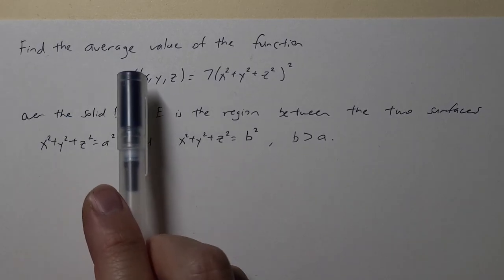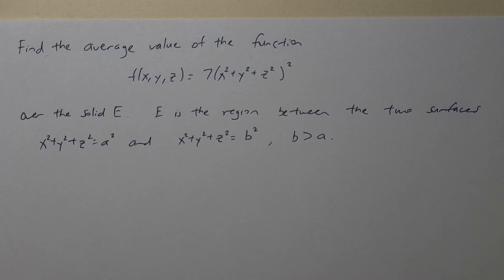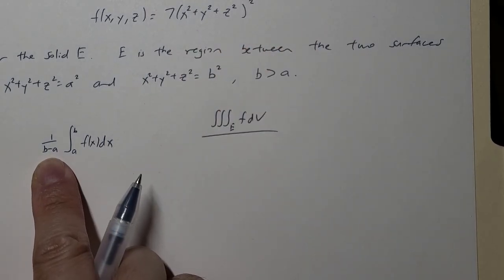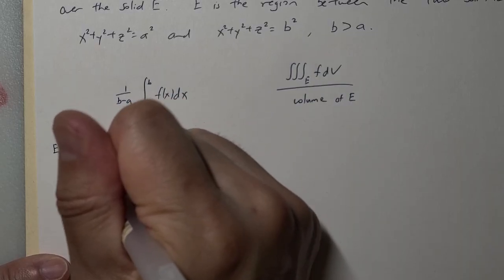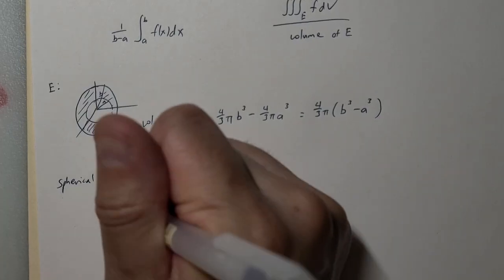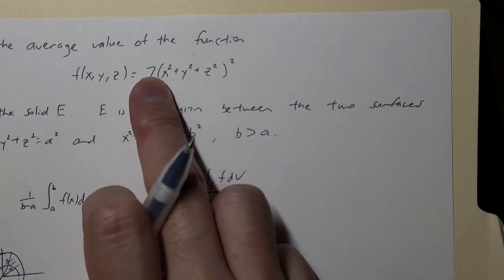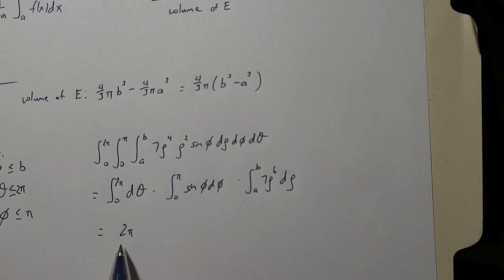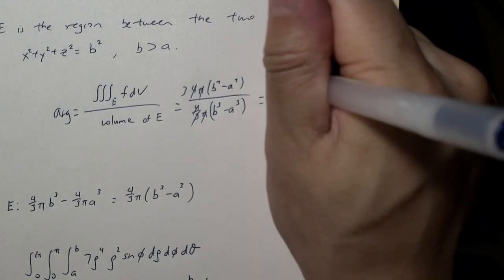Calculus 3 - average value of 3D function - midterm problem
Applying triple integrals in a new way on an old topic